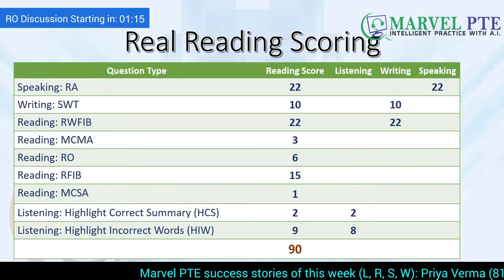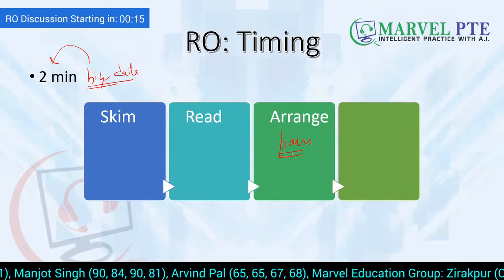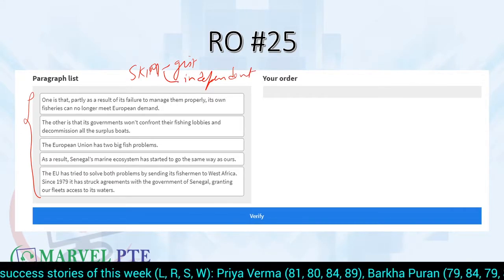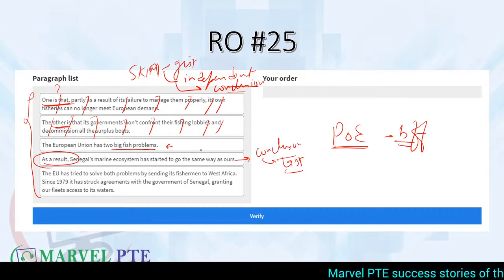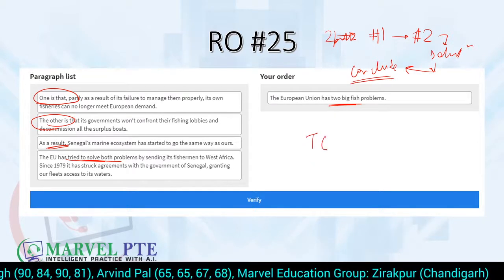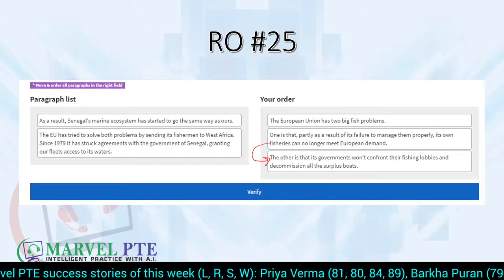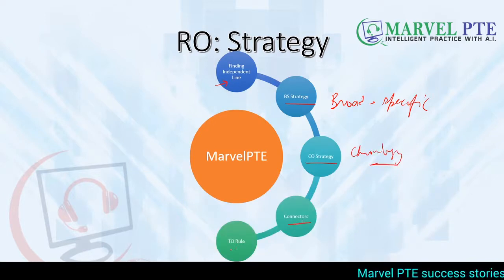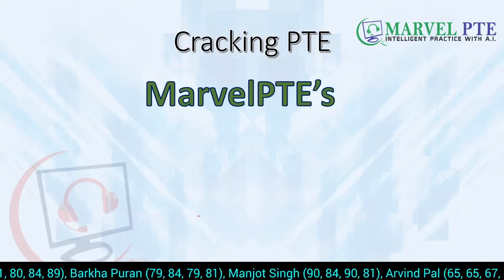PTE Practice: (Reading Section) Re-order #25 PTE Reorder paragraph 2020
Today's Re-order paragraph is:

One is that, partly as a result of its failure to manage them properly, its own fisheries can no longer meet European demand.
The other is that its governments won’t confront their fishing lobbies and decommission all the surplus boats.
The European Union has two big fish problems.
As a result, Senegal’s marine ecosystem has started to go the same way as ours.
The EU has tried to solve both problems by sending its fishermen to West Africa. Since 1979 it has struck agreements with the government of Senegal, granting our fleets access to its waters.